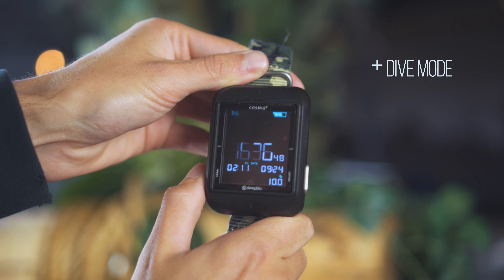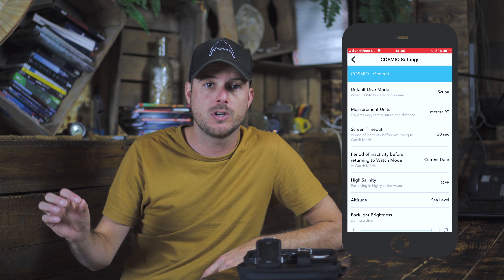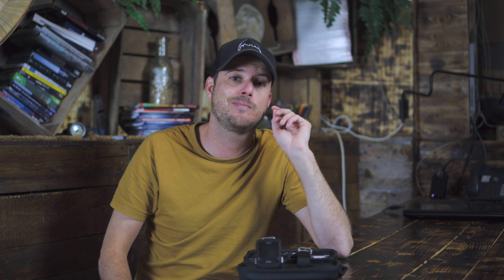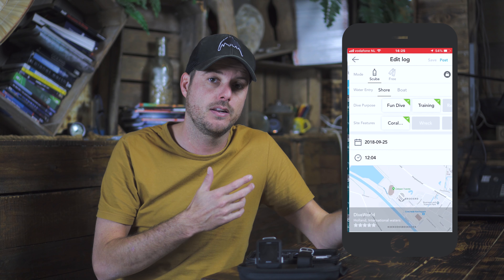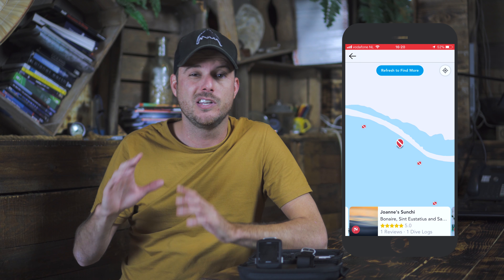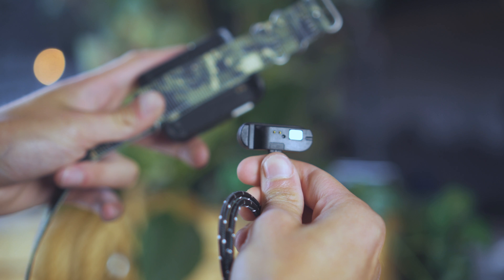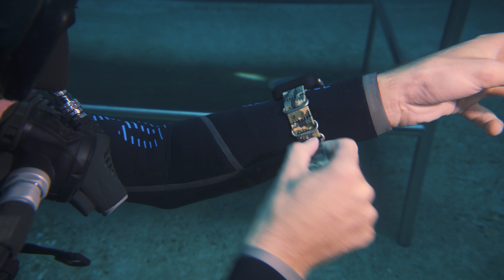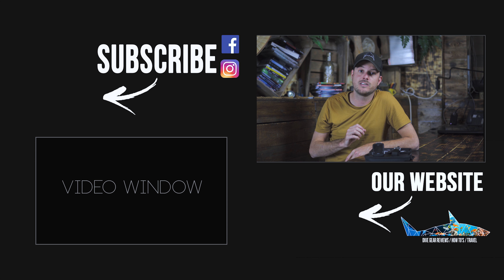Deepblu Cosmiq + Dive computer Review | Yep, Get This One! | Best in 2018!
The Deepblu Cosmiq + is without a doubt one of the most innovative dive computers released in the past year. All settings are controlled within an app and all your logs are automatically synced with your smartphone! Making the Deepblu Cosmiq one of the best beginner dive computers of 2018!

The Deepblu Cosmiq + on Amazon

Help us produce more video's by contributing as little as $ 2.00 and get great benefits